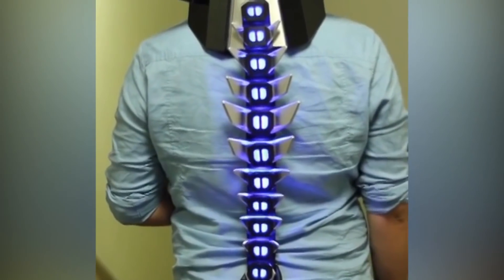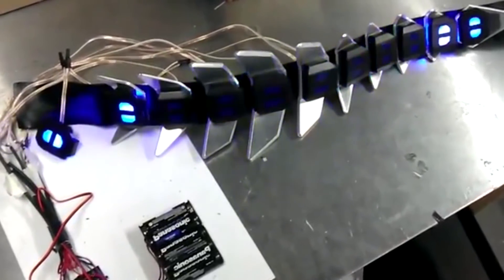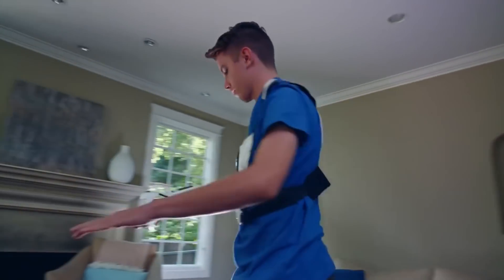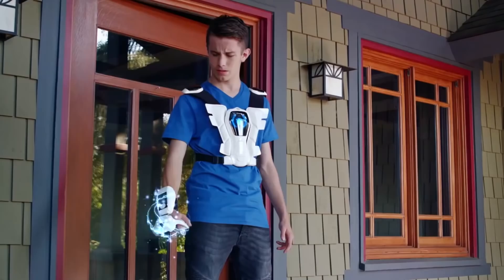10 INVENTIONS THAT WILL BLOW YOUR MIND